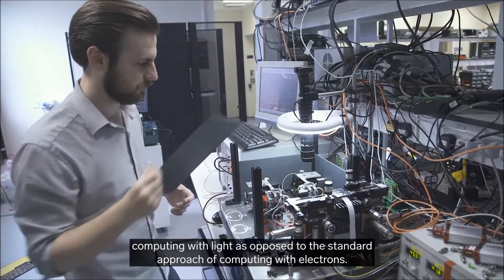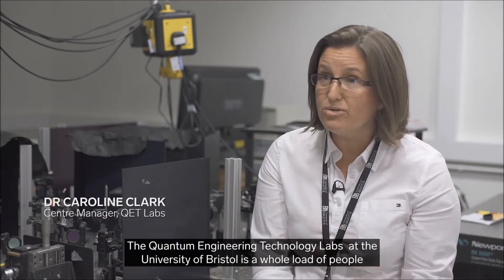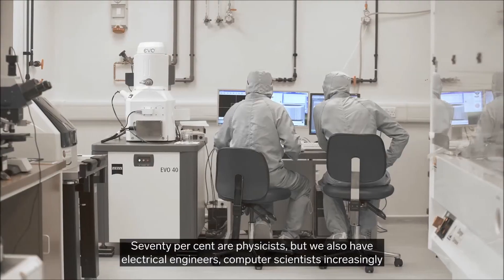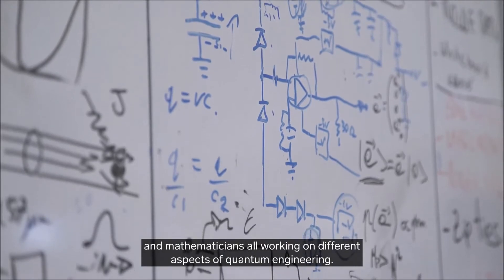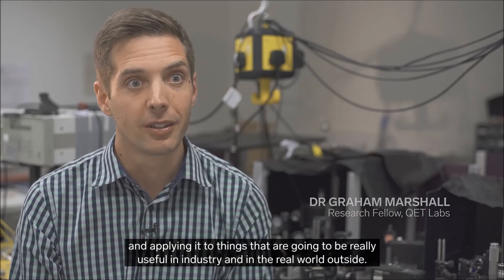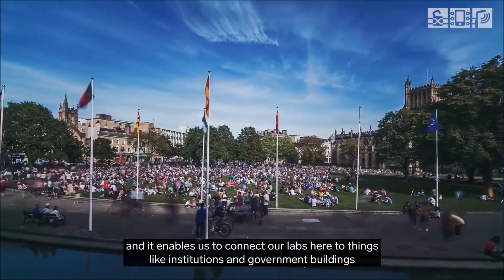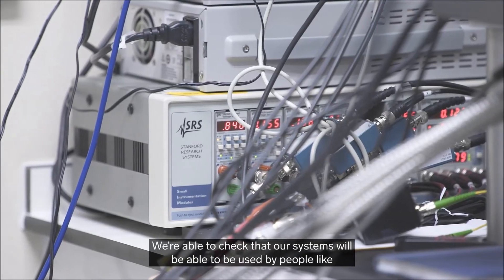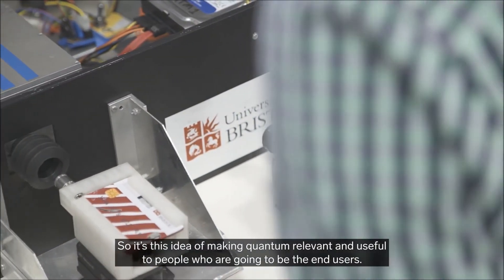Quantum computing: from bits to qubits - Summer Science Exhibition 2017